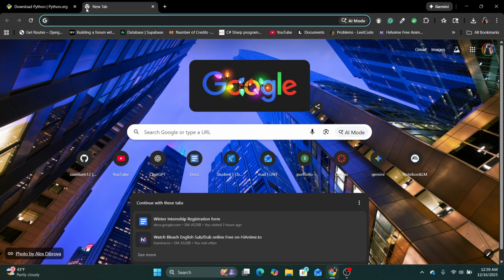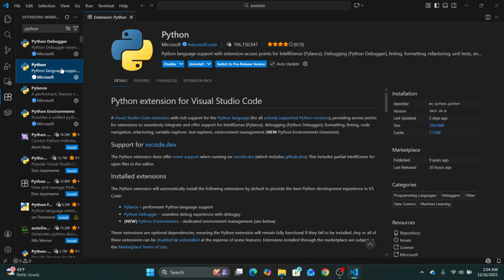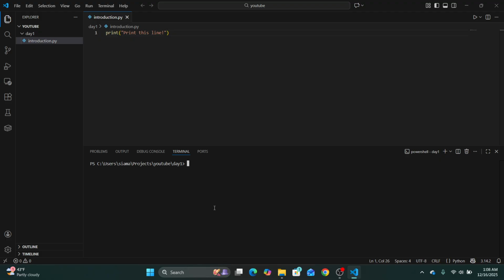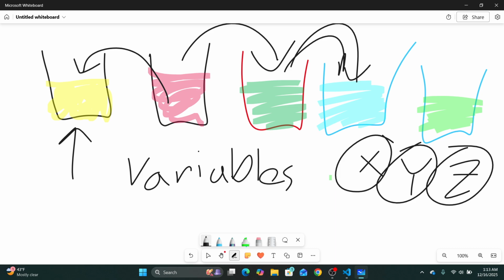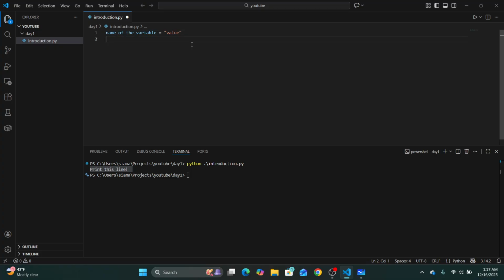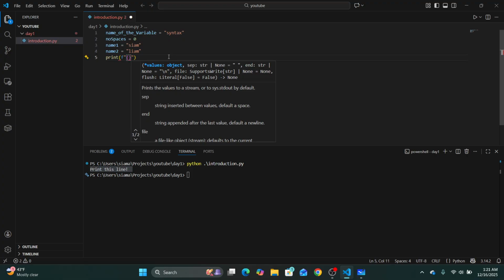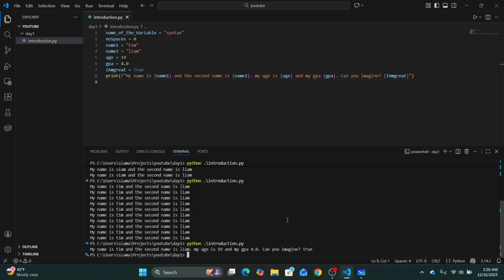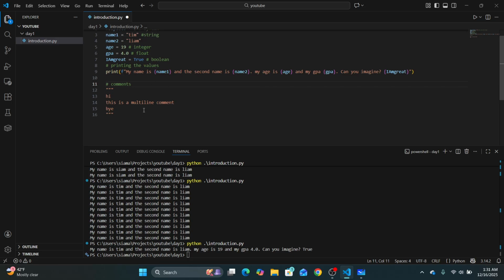Introduction to Python | Programming for Non-CS (Day 1)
This video is about introducing Python for non-CS people, and here I haven't done too much. I just showed where to install Python and how you can start working with it. This series will continue on and teach you about various topics in programming, not just Python.